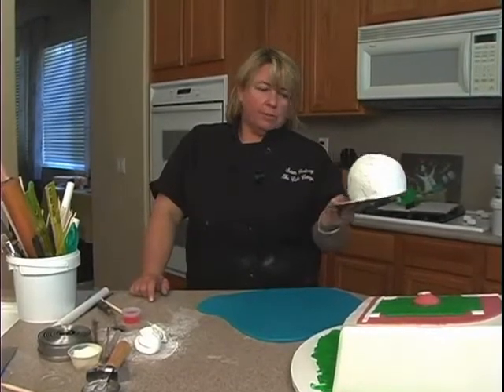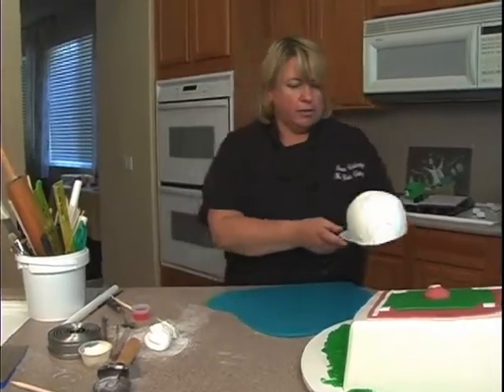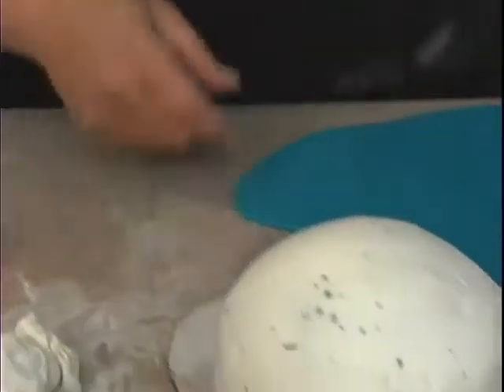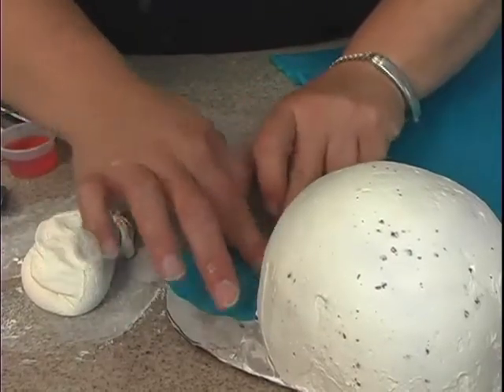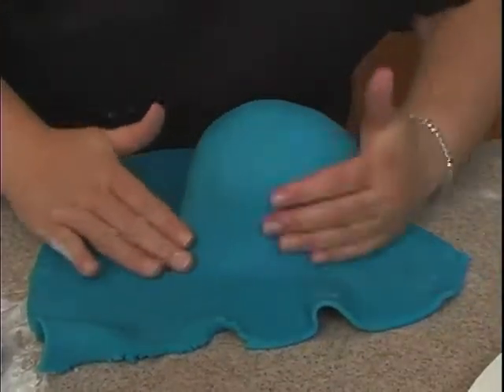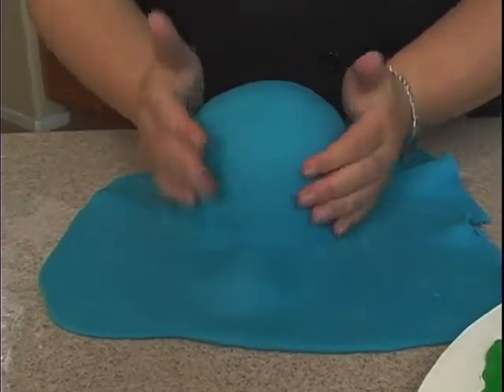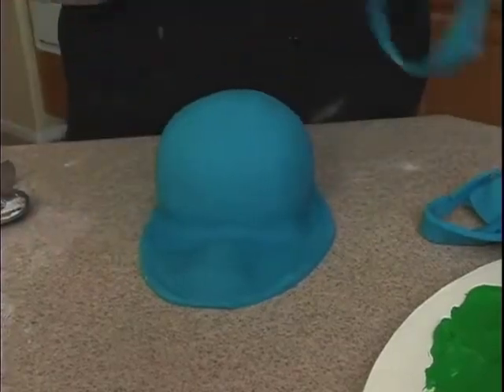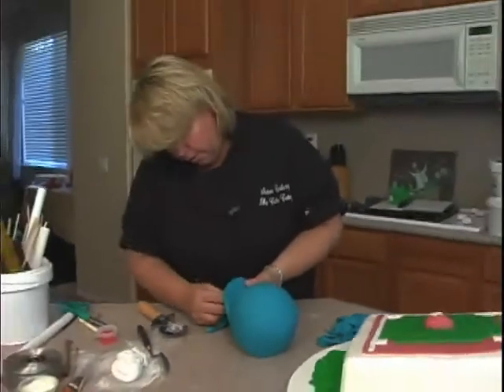Baseball Bat, Glove, Cap Sport Theme Cake Decorating How-To Video Tutorial Part 15